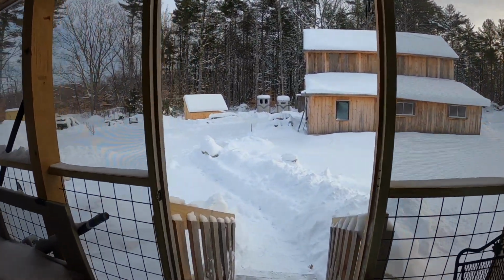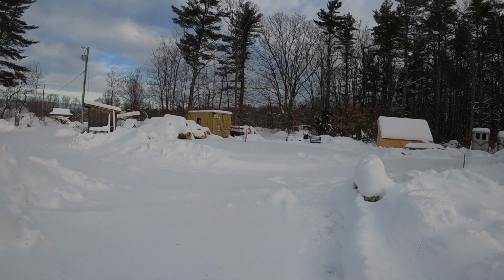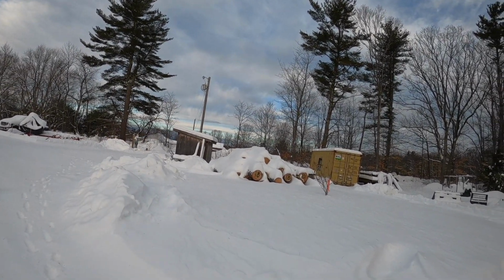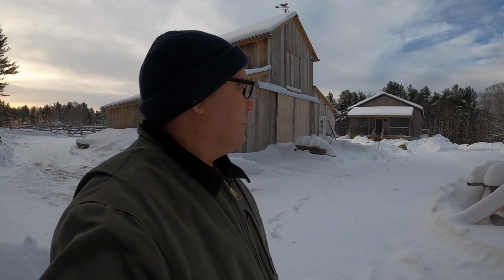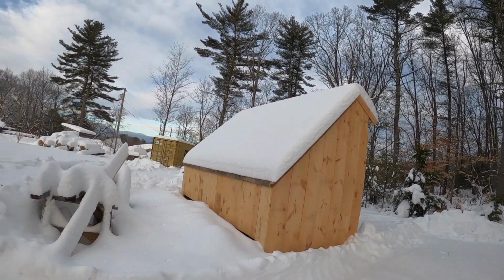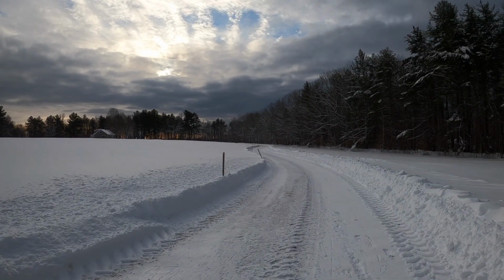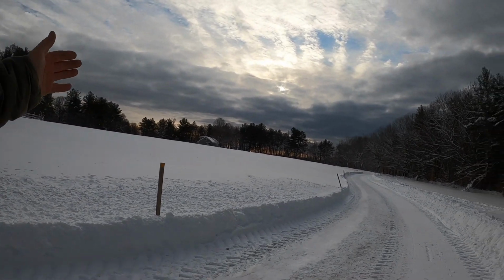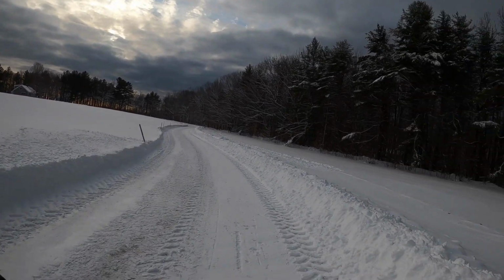Keeping Ahead Of The Snow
In this video I am using the NewHolland TN65 tractor with a 7 foot Fisher snow plow and a Woods SB74C rear mounted snow blower, to clean the snow off our driveway.